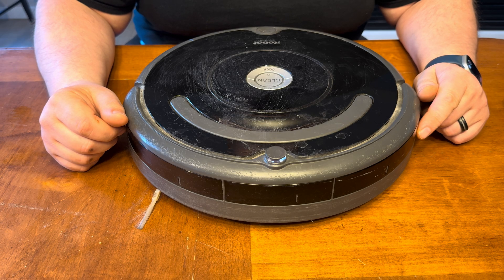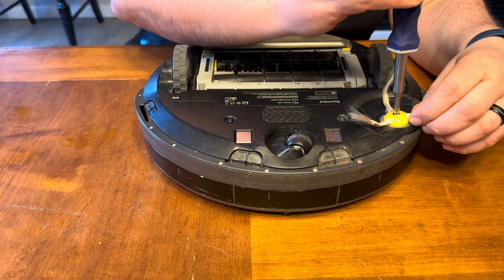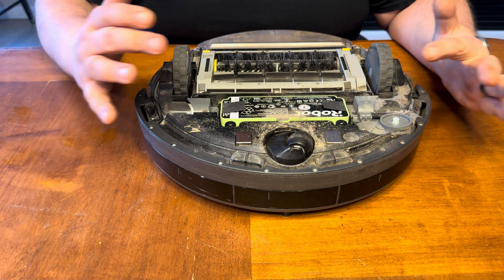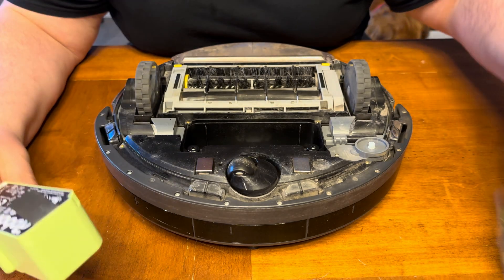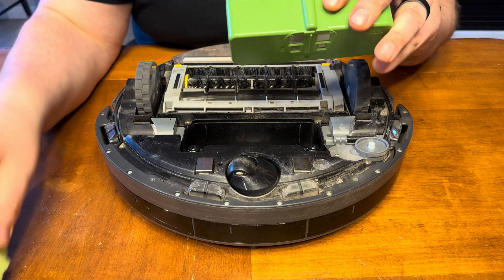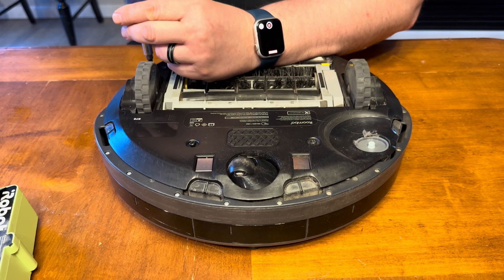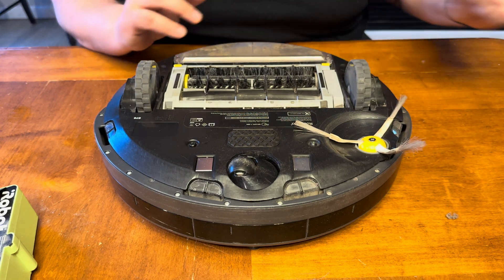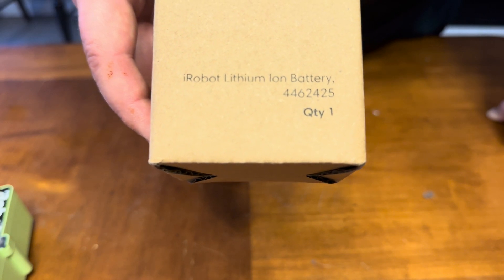iRobot Roomba 675 Battery Replacement with a Roomba® 3300 Lithium Ion Battery.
In this tutorial I show you how to change your iRobot 600 Series battery with a new unit.  The new unit shown is a high capacity unit sourced from iRobot.  The machine in the video is an iRobot Roomba 675. High capacity battery part number is in the video.

Chapters
00:00 Introduction
00:41 Remove Bottom Cover
02:05 Battery Removal
03:39 Battery Installation
03:55 Cover Installation